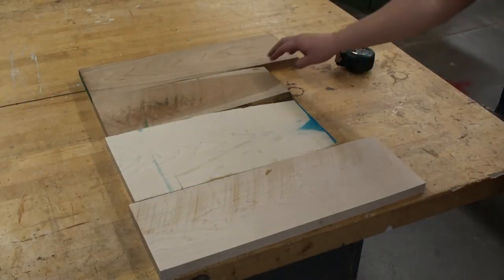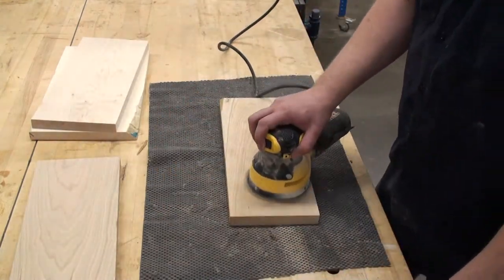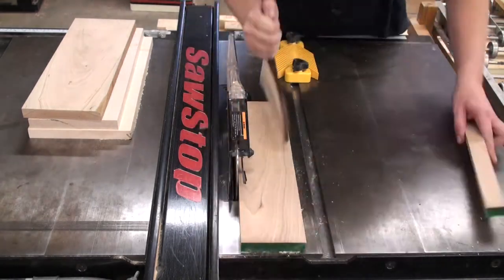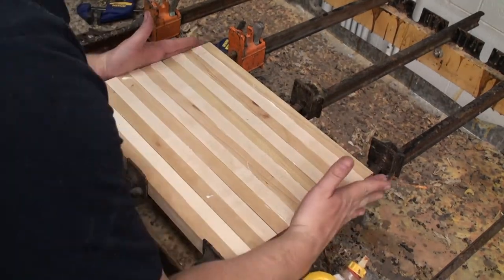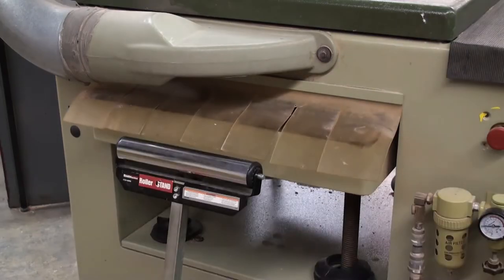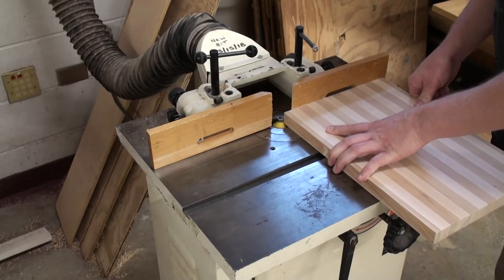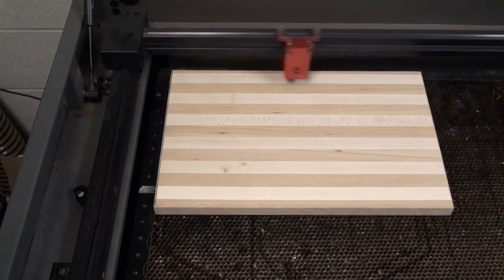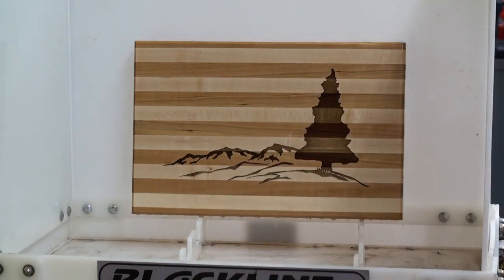Cutting Board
How to make a cutting board.